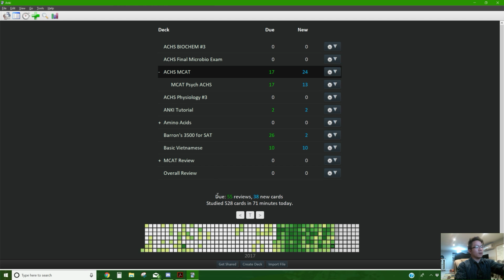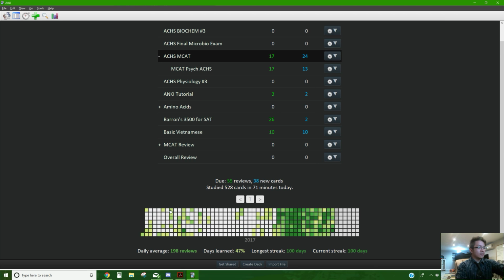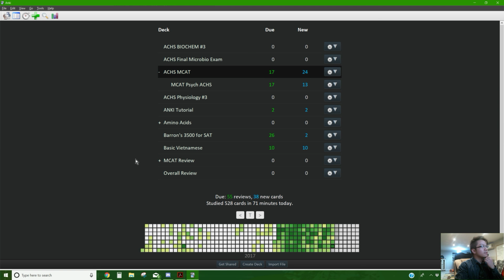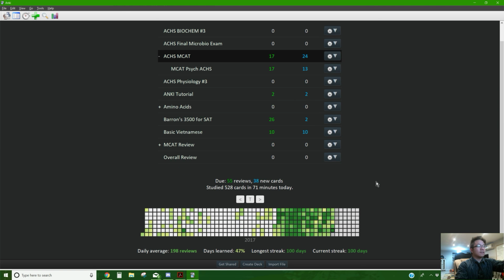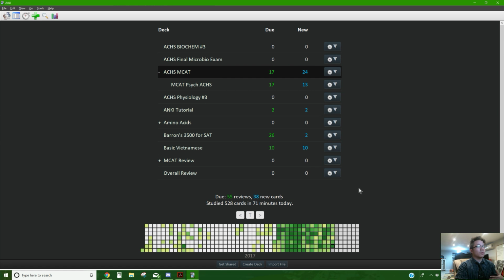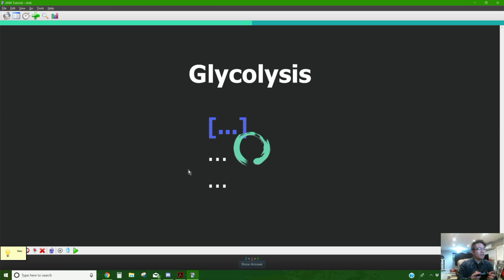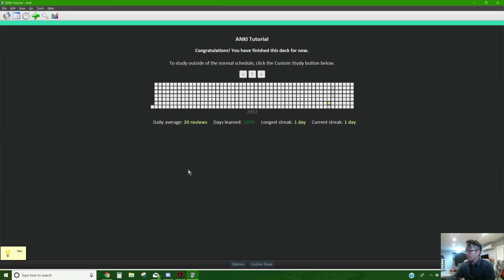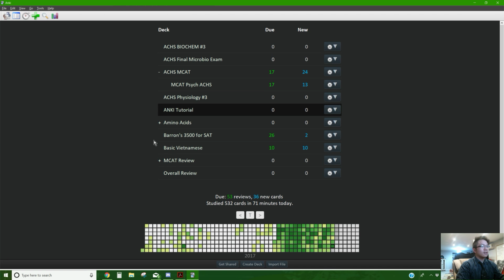ANKI God Tutorial: What is ANKI?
to customize your anki program that suits you!

GPU: GeForce GTX 1080
CPU: Intel(R) Core(TM) i5-6600K CPU @ 3.50GHz
Memory: 16 GB RAM (15.95 GB RAM usable)
Current resolution: 2560 x 1440, 59Hz
Operating system: Microsoft Windows 10 Pro